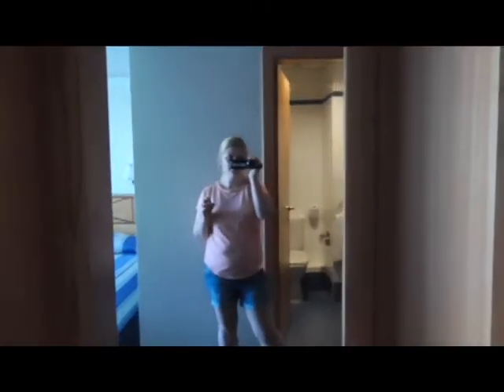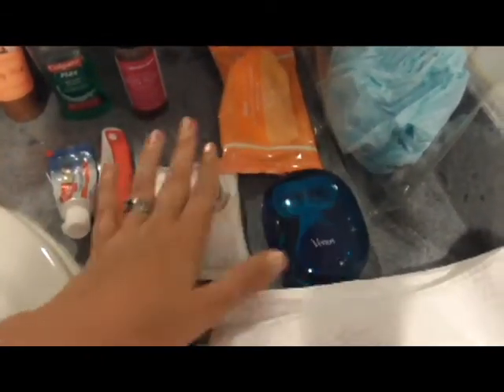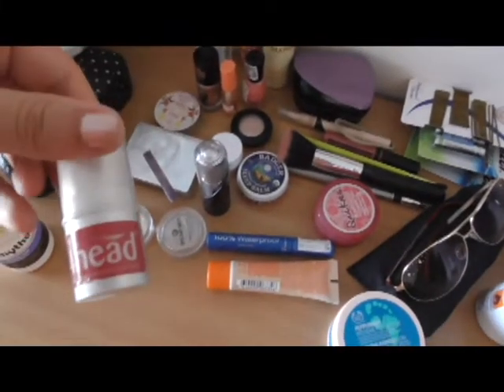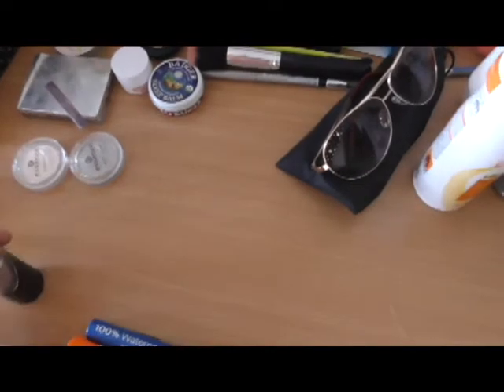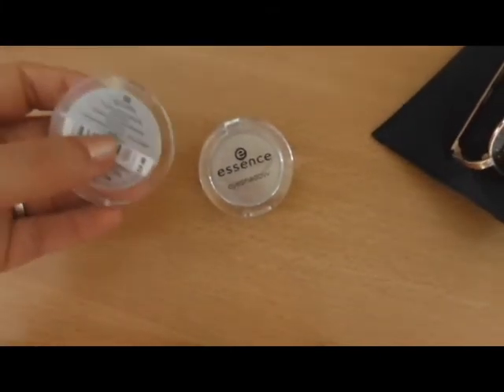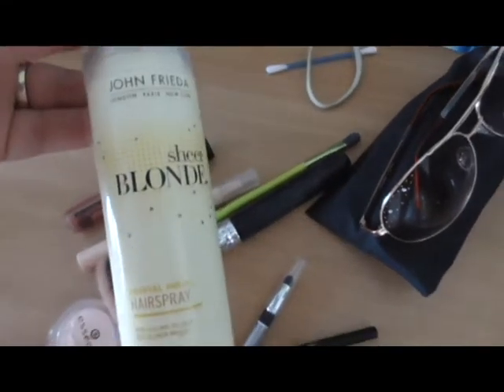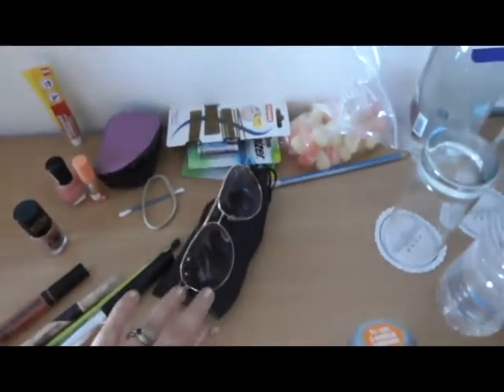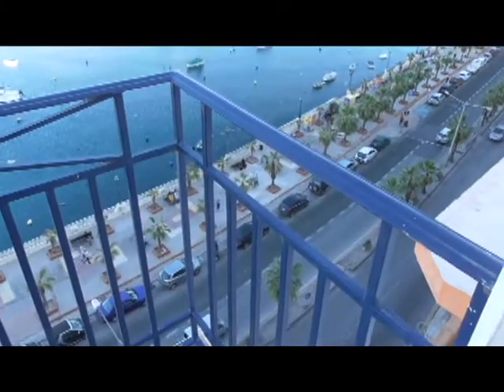Kelly Diane | Waterfront Hotel Room Tour Malta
This is a re-upload of a video previously published in 2016. I hope you enjoy watching.